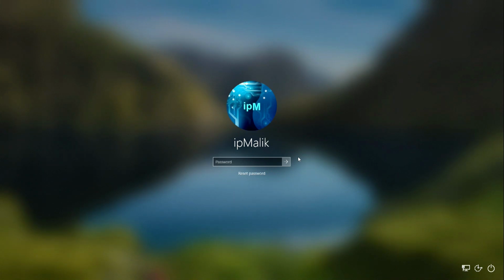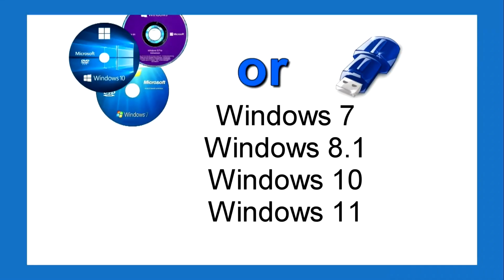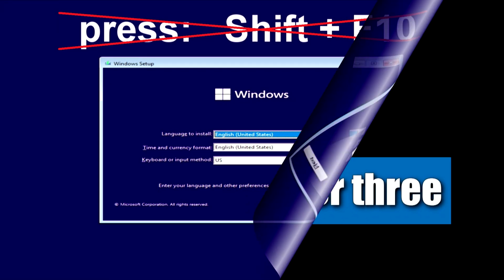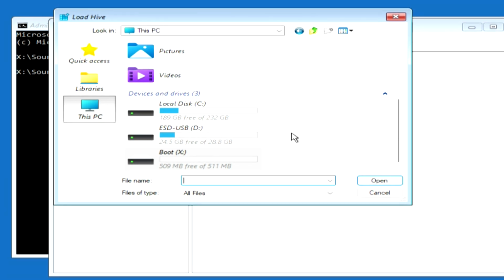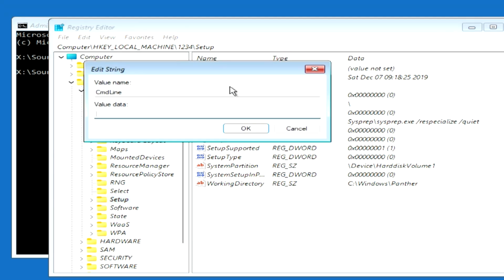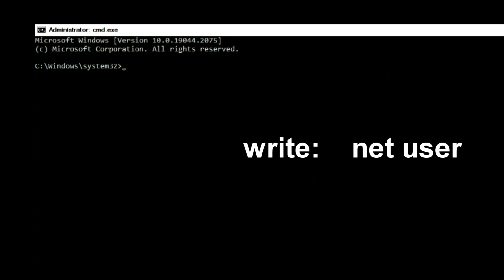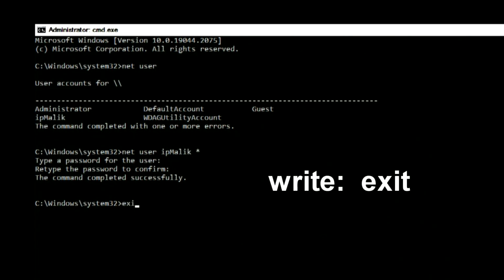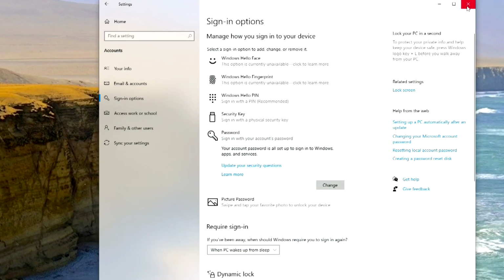How To Reset Forgotten Password In Windows 11, 10, 8.1 ➡️Without Losing Data➡️Without programs[2025]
➡️Try to use EaseUS Partition Master to reset password in Windows 11
Hi! There are several ways to reset the password for a local account, and today we will look at one of them.
This is a fairly simple method, it works without programs and it will work on Windows 11, Windows 10 and Windows 8.1
 It's actually a big problem when you can't open your computer.
You are trying to remember your password, but it doesn't work. You can reset your password and come up with a new one, but you didn't create a special password reset flash drive.
Do not worry, look carefully, repeat exactly after me, step by step, and we will succeed!
                                    ⏱️Time codes
     ➡️How to open command prompt
         00:53 Method #1
         01:53 Method #2
         03:13 Method #3
     ✅Command line

         06:57 delete password:
         net user
         net user (ipMalik) *

Write me a comment, I will answer all your questions and try to help you.
Good luck!🙂